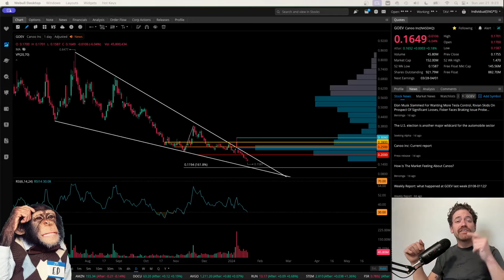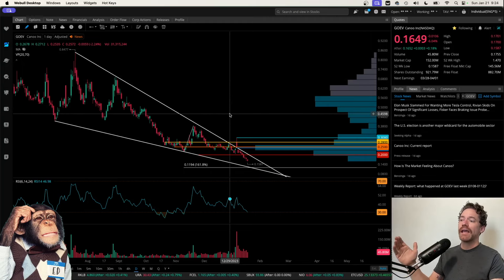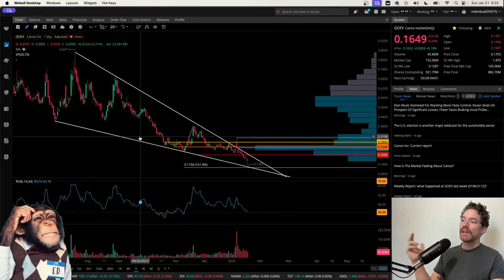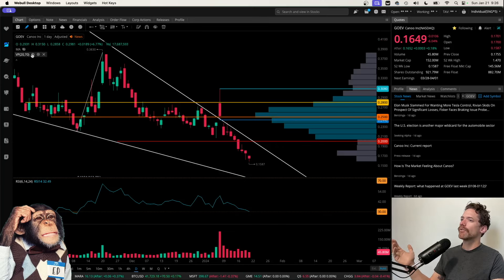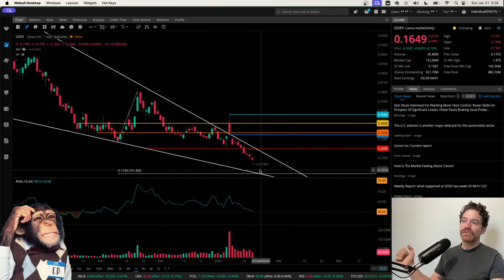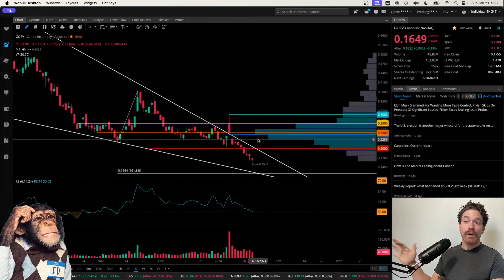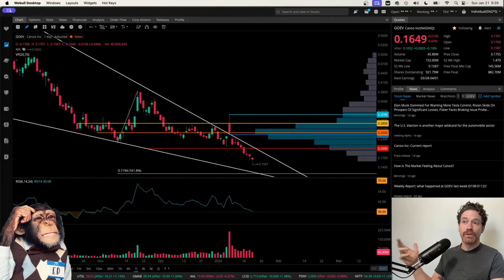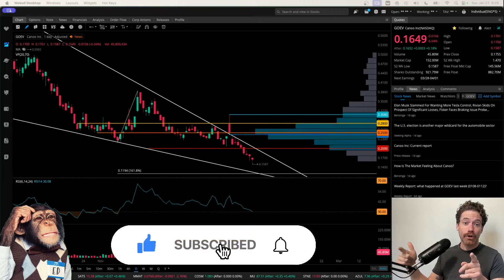Canoo Stock $GOEV in BULLISH Falling Wedge: KEY Levels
Canoo stock $GOEV has broken below $0.20 and looks like it will continue lower, however it could bounce at the bottom of the falling wedge, which could suggest that a breakout is in its future... This is Degen Ed.